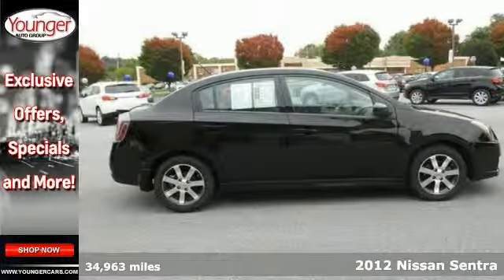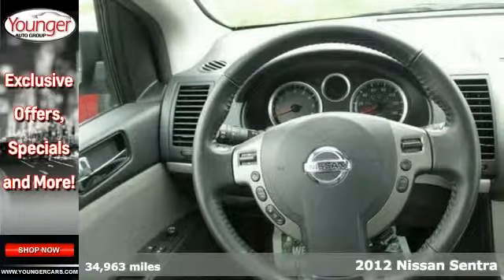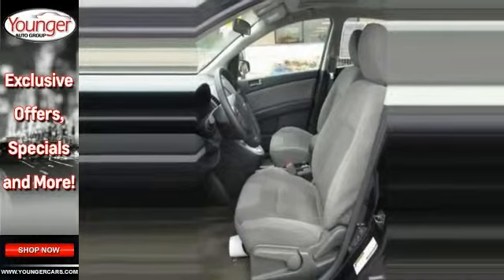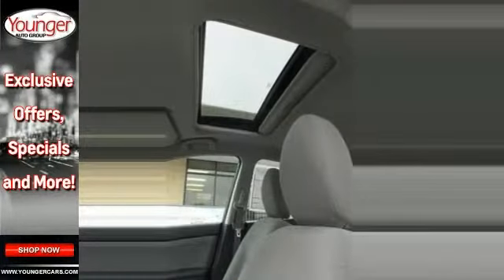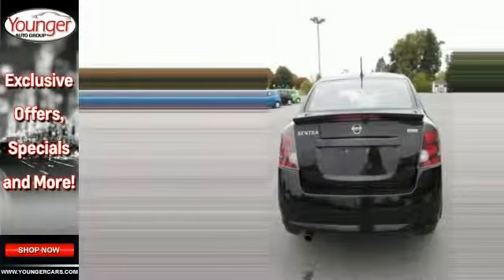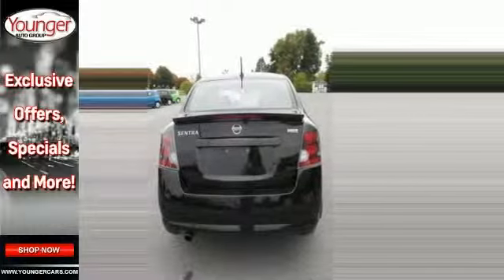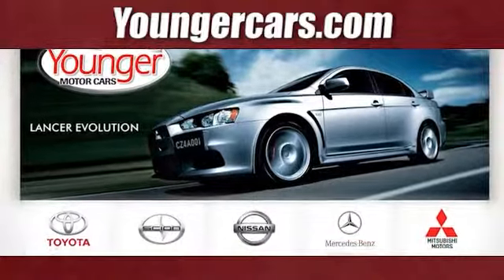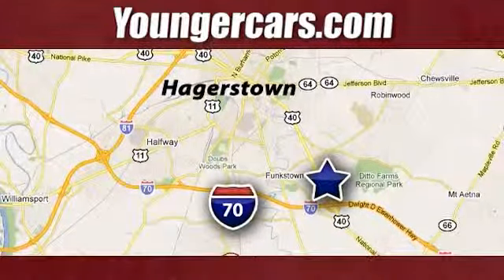2012 Nissan Sentra Chambersburg-PA Hagerstown, MD N7398200 - SOLD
Year: 2012
Make: Nissan
Model: Sentra
Trim: 2.0 SL
Engine: 4 Cyl. 2.0L
Transmission: Variable
Color: Super Black
Interior: Gray
Mileage: 34963
Stock #: N7398200
VIN: 3N1AB6AP2CL737465
Grab a bargain on this 2012 Nissan Sentra 2.0 SL before someone else snatches it. It is well equipped with the following options: [U02] NAVIGATION PKG, 16 8-spoke aluminum wheels, SL badging, Electric pwr speed-sensitive rack & pinion steering, Front bucket seats -inc: 6-way manual adjustable driver w/height adjustment, 4-way manual adjustable passenger, Oversize glove box, 1 DIN size utility box w/lid, Suede cloth seat trim, Bluetooth hands-free phone system, Floor & trunk carpeting. Roomy but easy-moving, its dependable Variable transmission and its strong Gas I4 2.0L/122 engine have lots of pep for a low price. You've done your research, so stop by Younger Toyota Motorcars at 1935 Dual Highway, Hagerstown, MD 21740 today to take a test drive of this great vehicle!

Address:
1945 Dual Highway